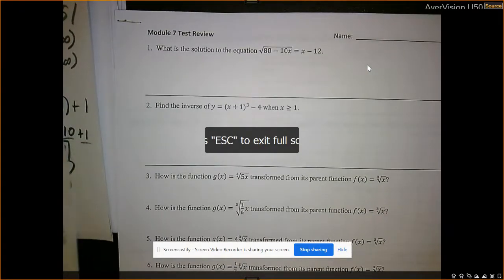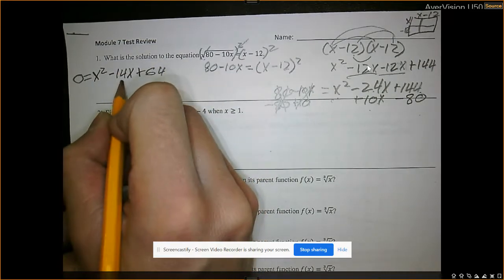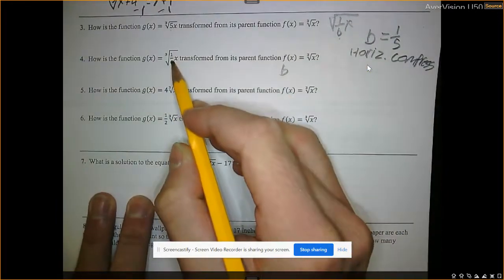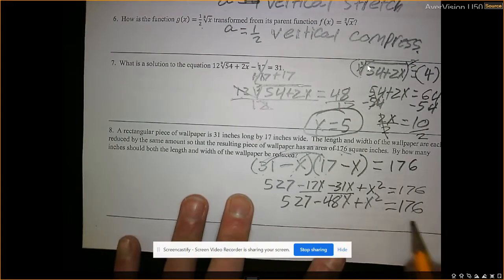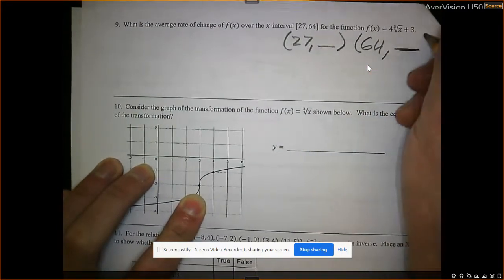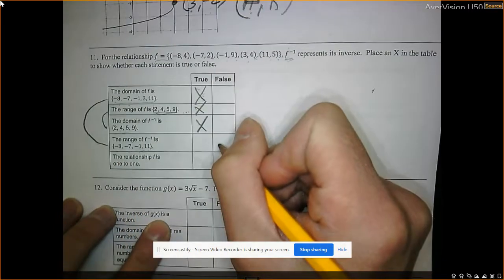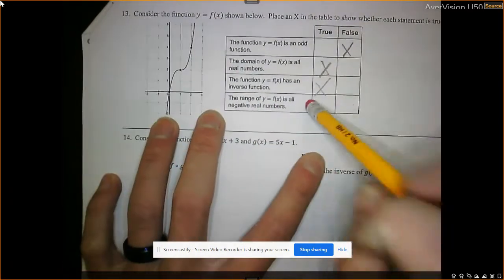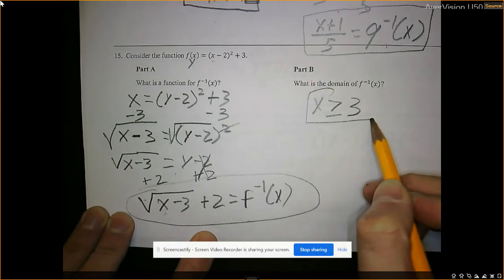Algebra 2 Module 7 Review Tutorial